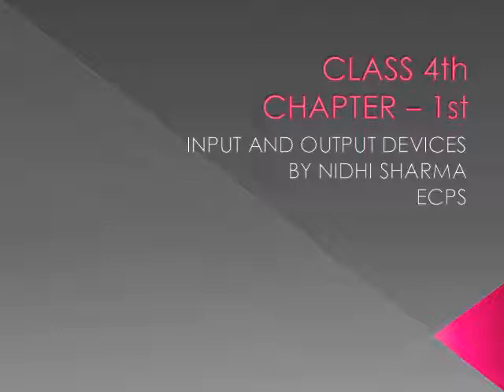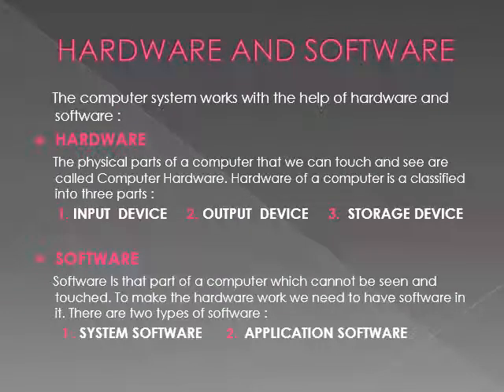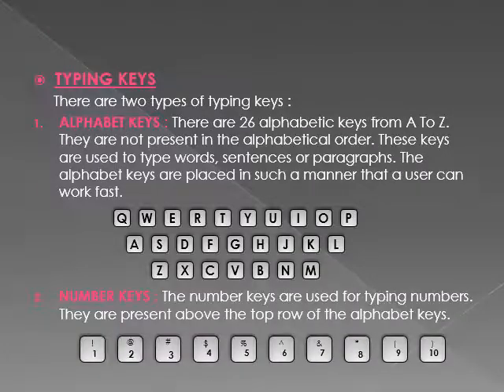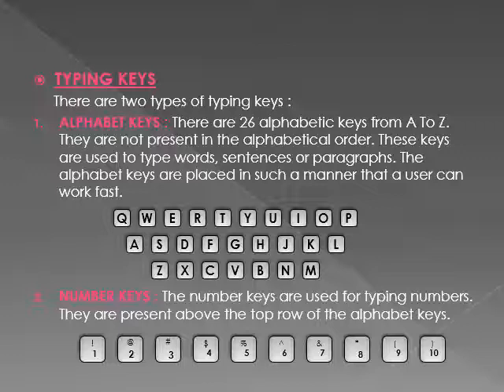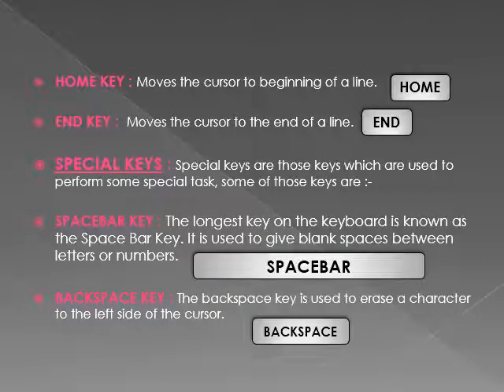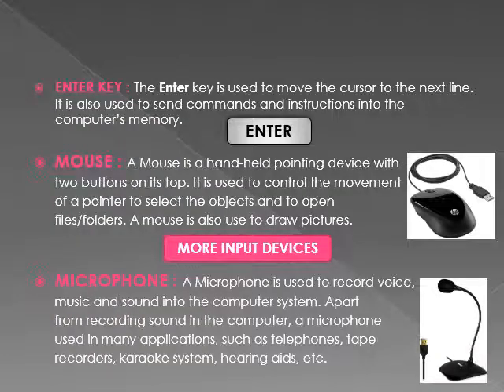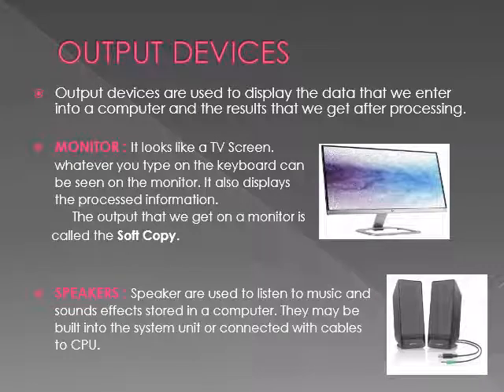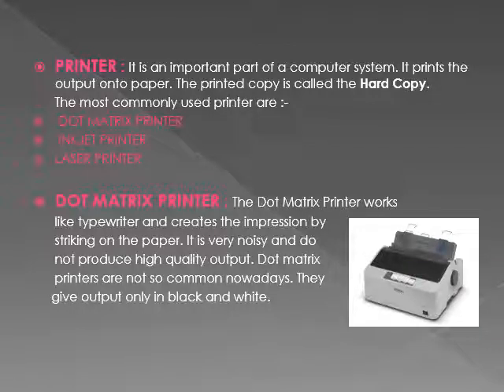Input and Output devices of a Computer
Video lecture for class 4th on Input and Output devices of a Computer for ECPS